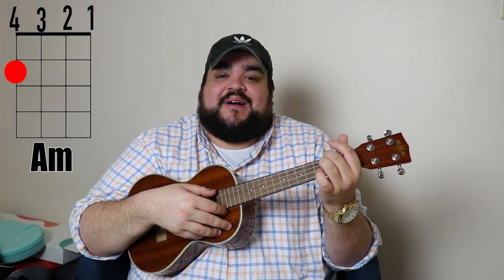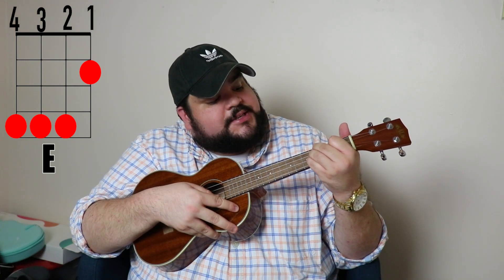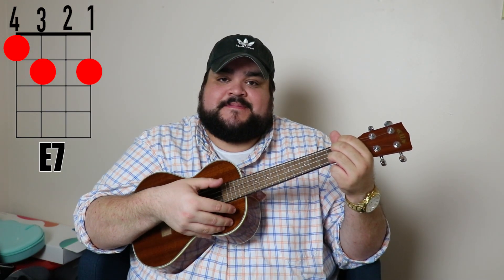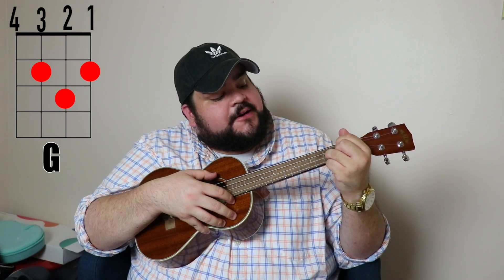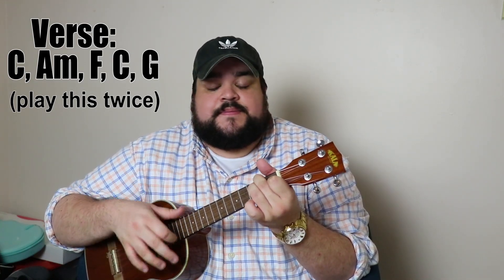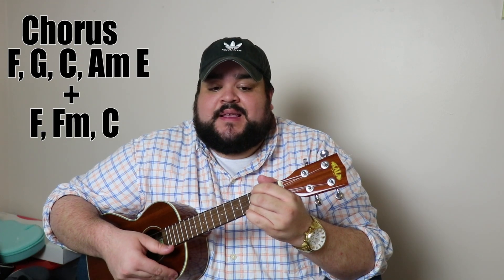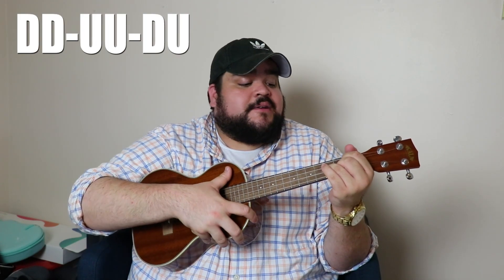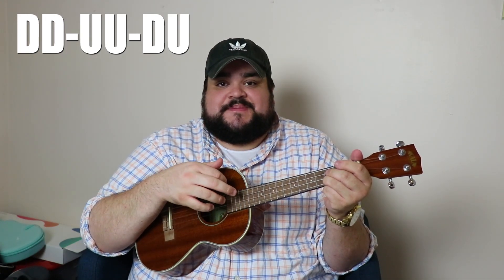PARTY FAVOR - BILLIE EILISH | EASY UKULELE TUTORIAL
Party Favor by billie eilish ukulele tutorial with chords Am, C, E7, F, Fm, G. As always there will be the full lyrics and chords provided below.

*Kala Tenor Ukulele
*D'Addario Ukulele Tenore Low G

Chords Used: Am, C, E7, F, Fm, G
Strumming: DD-UU-DU
Party Favor Billie Eilish Ukulele Chords and Lyrics:
Verse:
C
Hey, call me back
                 Am
When you get this
                                       F
Or when you've got a minute
                         C        G
We really need to talk
 C
Wait, you know what
                    Am
Maybe just forget it
                                      F
Cause by the time you get this
                                   C           G
Your number might be blocked

Pre-Chorus:
 Am                           C
Stay and blah blah blah
                F                                   C G
You just want what you can't have
   Am                         C
No wait, I'll call the cops
                     F                            C G
If you don't stop I'll call your dad

Chorus:
            F                   G                       C
And I hate to do this to you on your birthday
              Am                  E7
Happy birthday by the way
              F                     G                    C
It's not you it's me and all that other bullsxxt
                            Am
You know that's bullsxxt
                    E7    F
Don't you, babe
                    Fm            C
I'm not your party favor

Verse:
C                                                            Am
Look, now I know we could've done it better
                                         F
But we can't change the weather
                                             C        G
And the weather's come and gone
C                                                                    Am
Books don't make sense if you read them backwards
                                    F
You'll single out the wrong words
                                       C        G
Like you mishear all my songs

Pre-Chorus:
                 Am                         C
You hear stay and blah blah blah
                F                                    C G

Chorus:
           F                    G                      C
             Am                   E7
             F                      G                   C
                            Am
                 E7      F
Don't you, babe
             Fm                  C